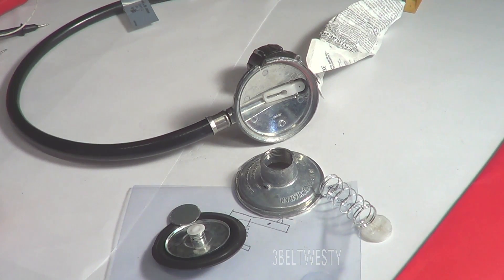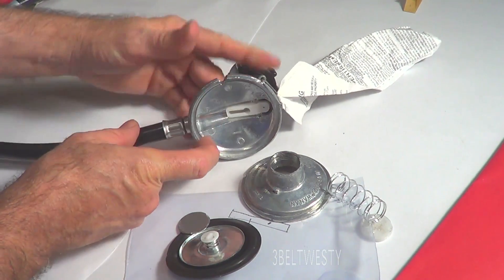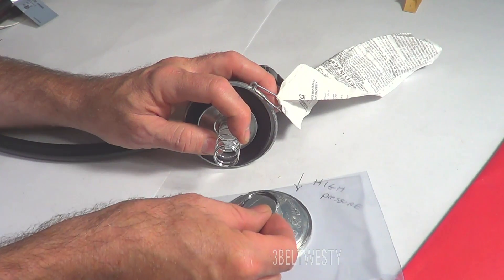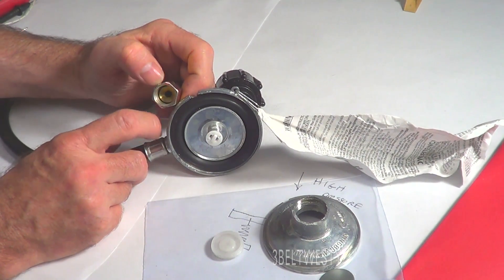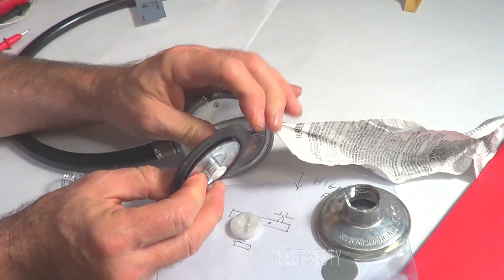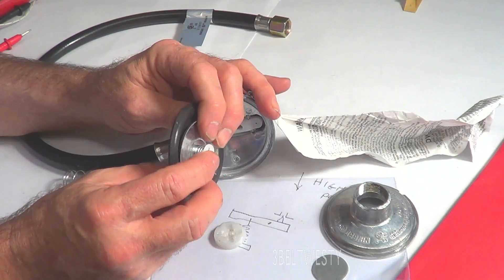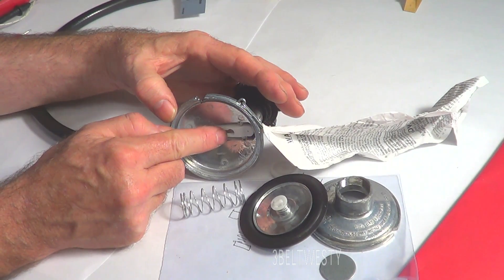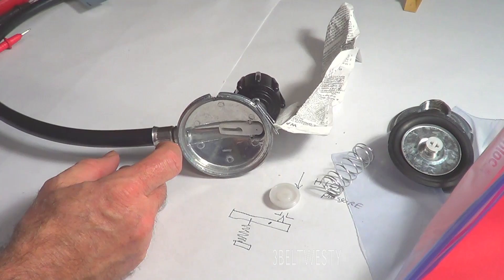LP Propane Regulator inside workings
2 springs, Big one regulates the pressure, Small one is safety over pressure spring.